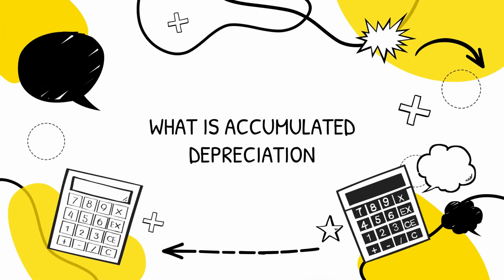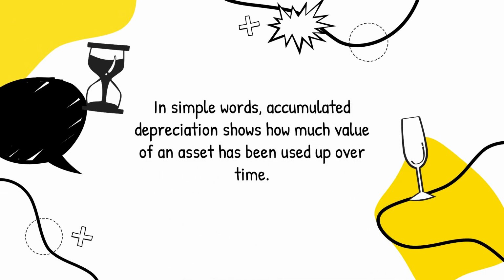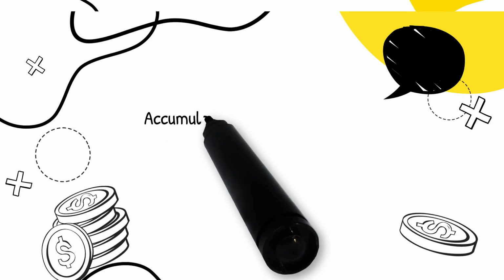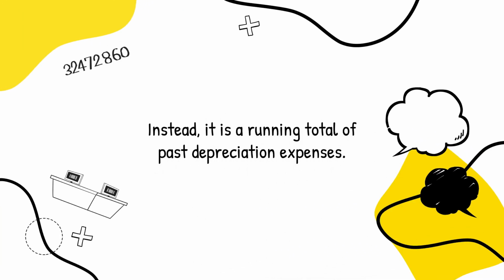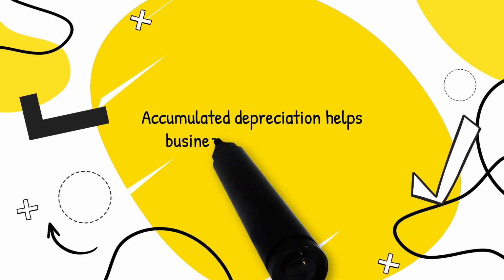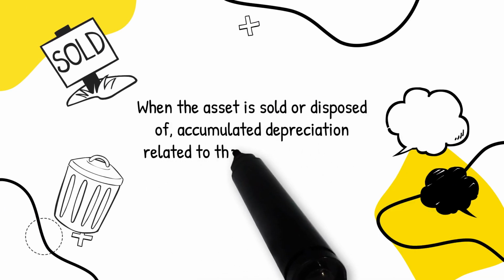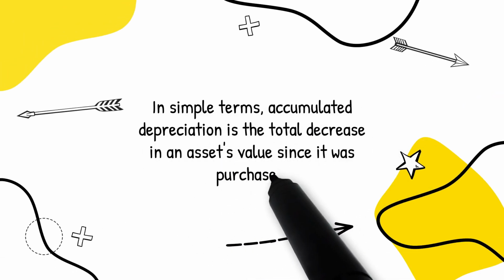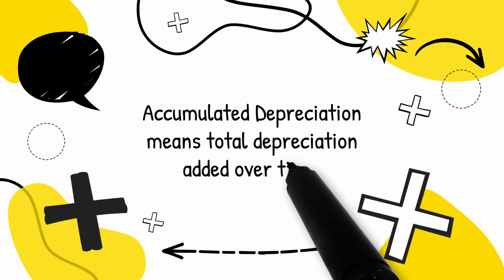What Is Accumulated Depreciation? | Accumulated Depreciation Explained Simply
In this video, you will learn what Accumulated Depreciation means in accounting.

Accumulated depreciation is the total depreciation recorded for an asset over time. This beginner-friendly lesson explains meaning, examples, book value, and accounting treatment in simple language.

Perfect for commerce students, accounting beginners, and finance learners.

You will learn:
• Meaning of accumulated depreciation
• Simple example explained
• Contra asset account concept
• Book value calculation